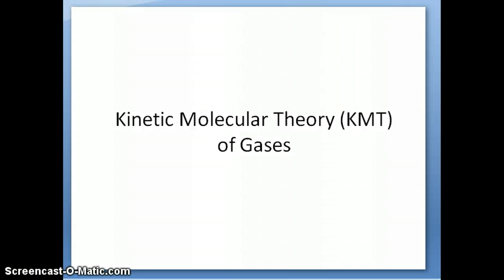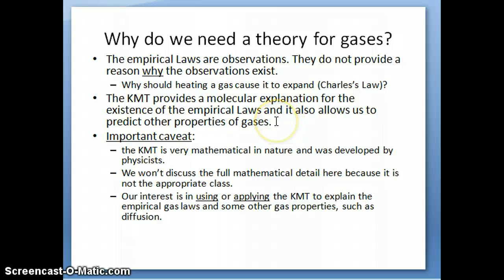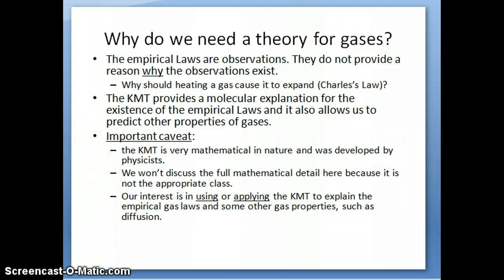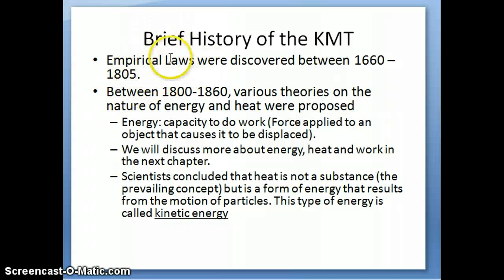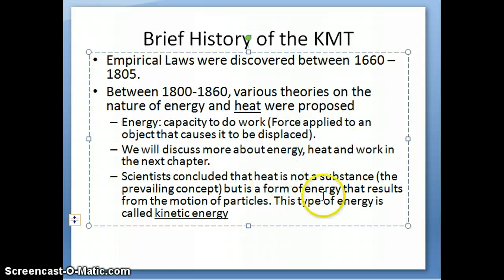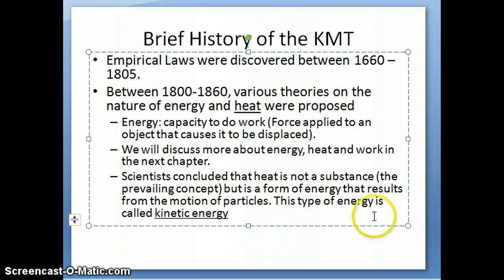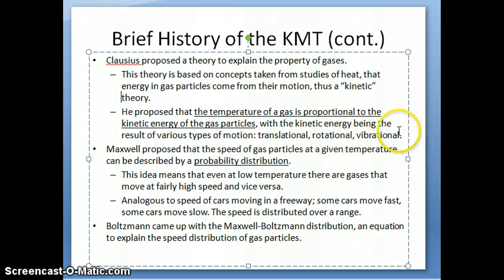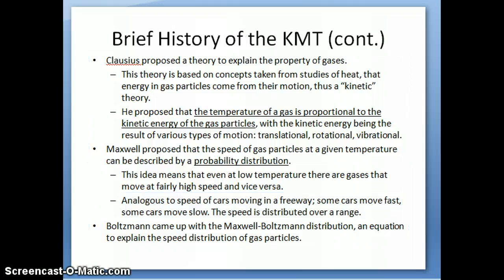KMT and Empirical Laws Part 1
Describes a brief history of the Kinetic Molecular Theory of Gases